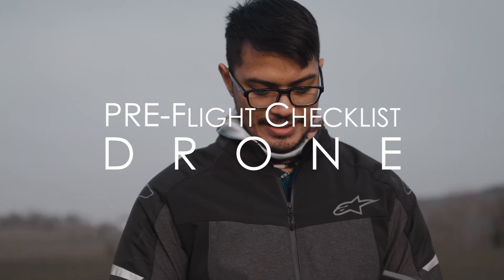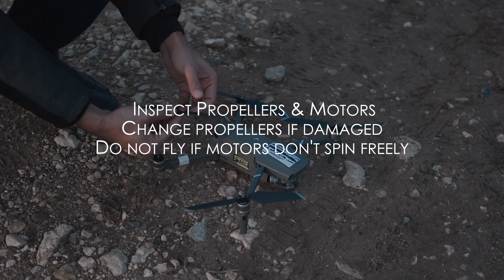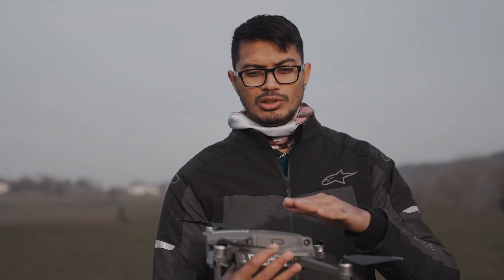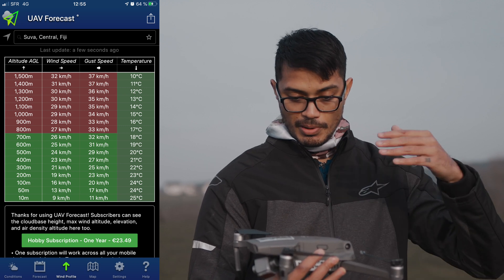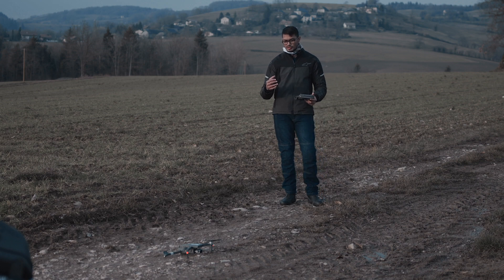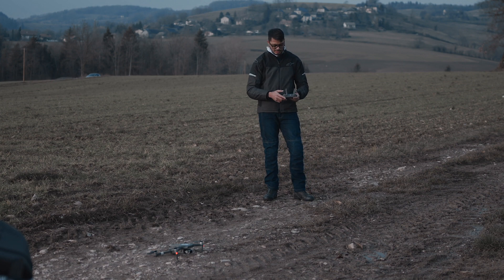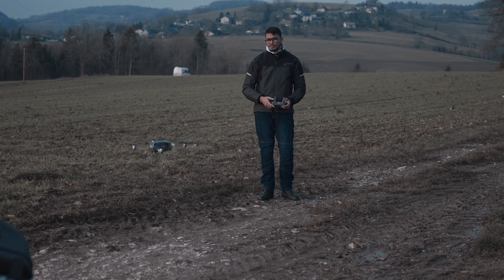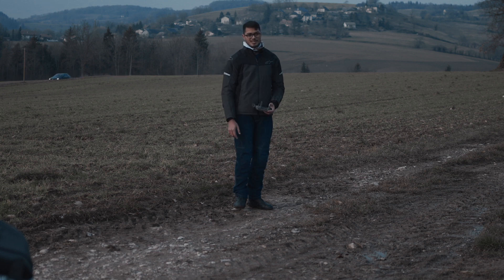Drone | Pre Flight checks (essentials)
Preflight checks of your drone is important and while we don't always have the time or forget because we are too excited to fly. I must remind you to at least check the controls of the drone before sending it out.

For moderate reasons iv left out some points and here is why;

1. Battery to be fully charged. (This is not always possible if you are conducting multiple flights on a single battery)

2. Local regulations and laws. (I cant talk about every country, you need to check your own local drone laws)

3. GPS Lock or number of satellites. (Different drones have different ways of collecting satellite data, most drones will fly without satellite lock and gather better reception in flight).

4. You can enter any location in UAVForecast, by default it will take your GPS position. The minimum wind estimate is 10m thats 0-10m AGL.

EXTRA VIDEOS, GEAR AND LINKS

DJI Mavic 2 Pro / Zoom Case